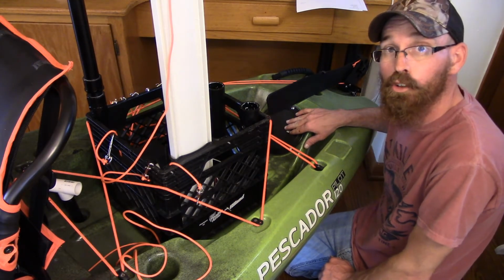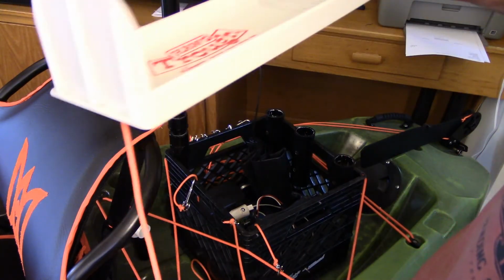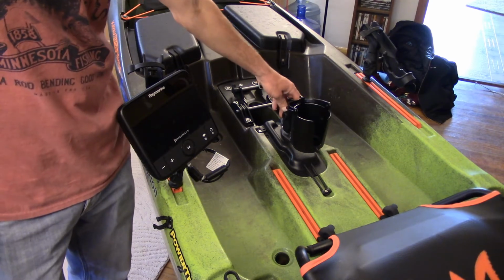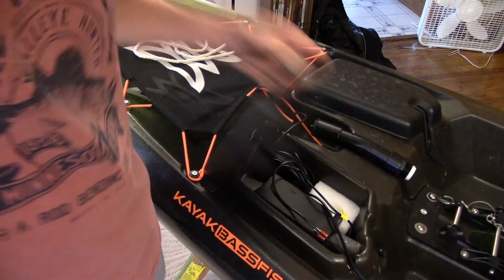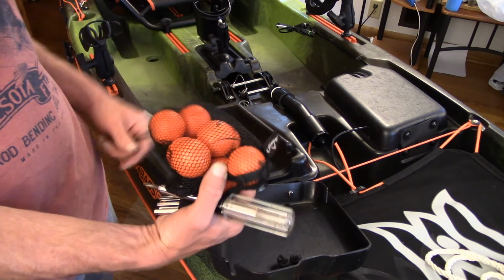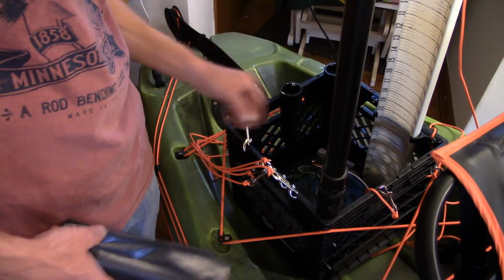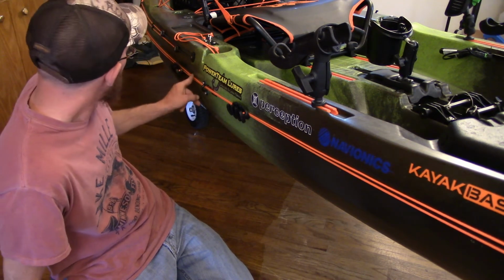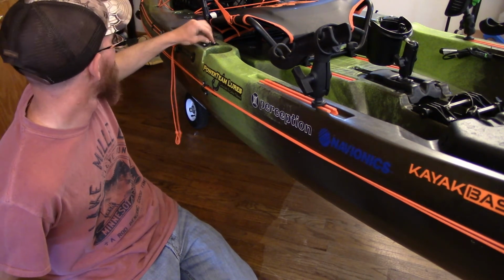Johnny G's Kayak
Take a tour of my kayak. Perception Pescador Pilot 12.0.